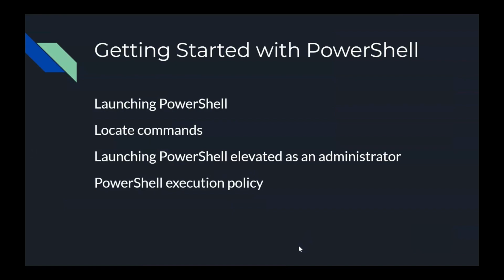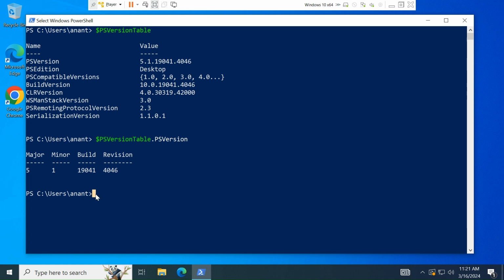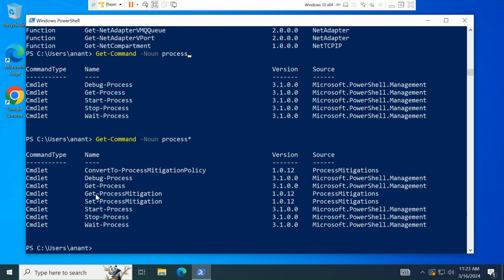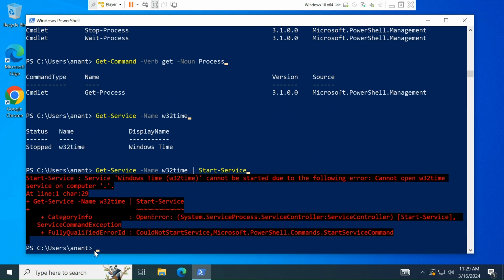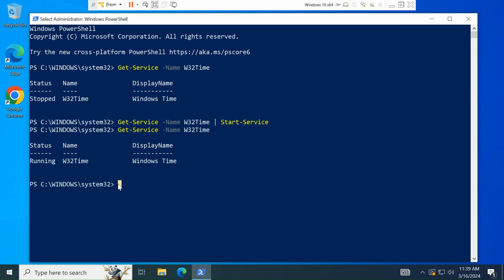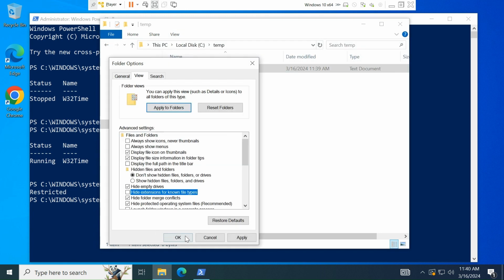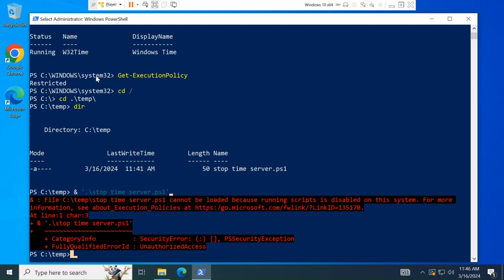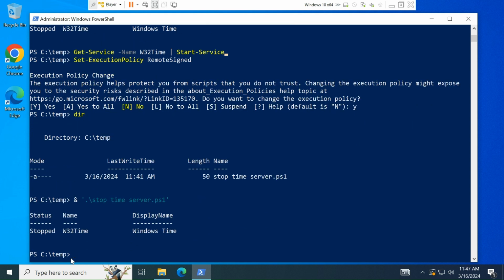Getting Started with PowerShell | Locate commands and execution policy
Getting started with PowerShell
Launching PowerShell
Locate Commands
PowerShell elevated as an Administrator
PowerShell execution policy